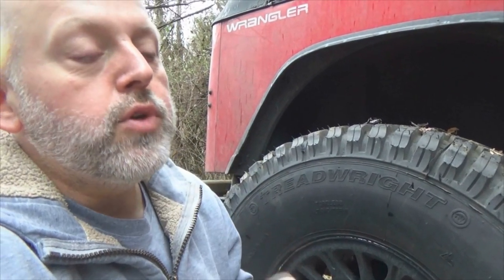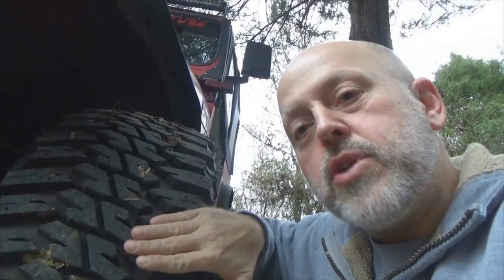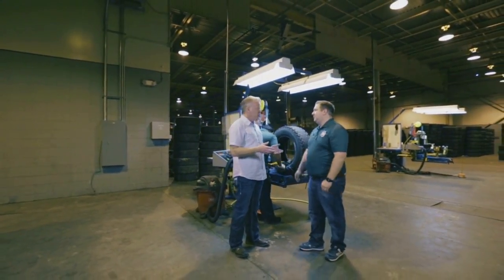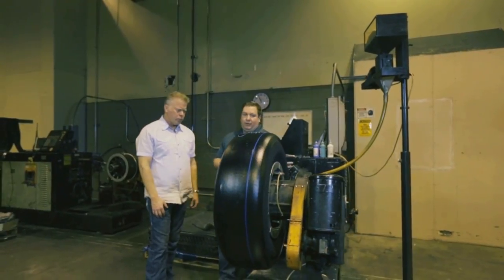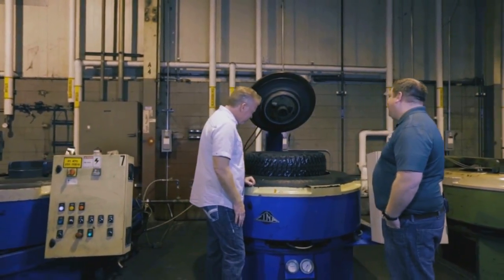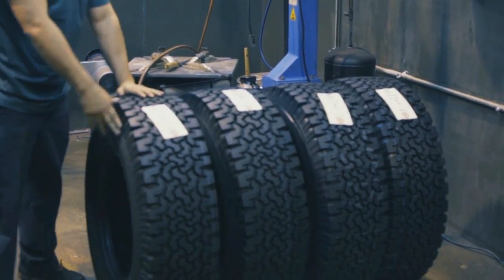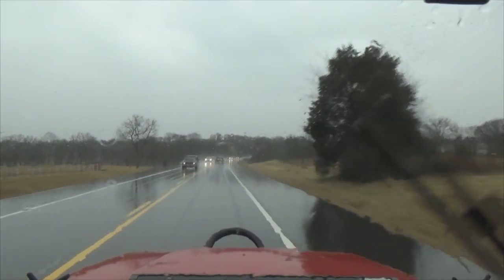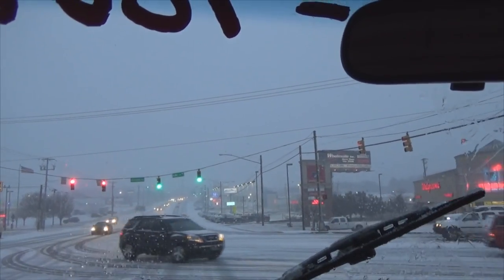Jeep Wrangler YJ - Rolling on Treadwright Tires. Retreads vs New? Well, they are actually remolded.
Treadwright tires are remolded not re-treads. So often the question is, are retreads better than New tires. Well, true retreads .. I'm not a fan. Treadwrighs are remolded .. meaning they have new rubber applied from bead to bead. Then heat press molded to the desired tire that Treadwright is making at that time.

treadwright tires